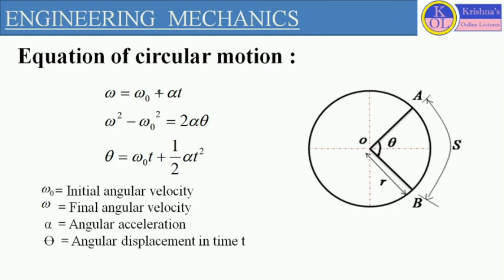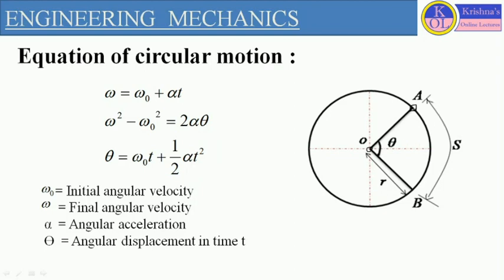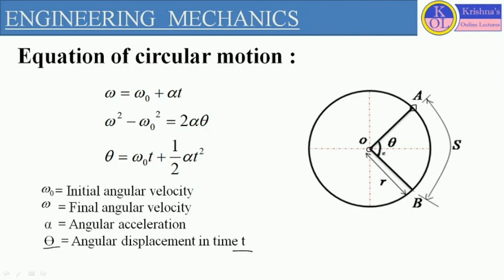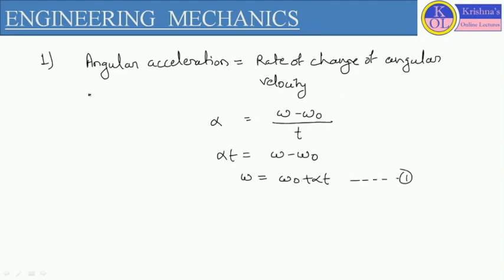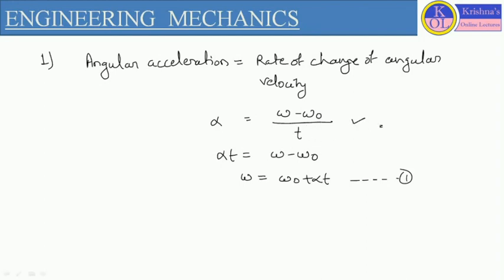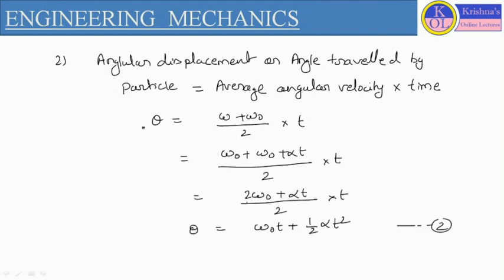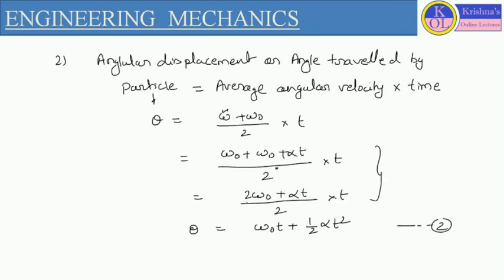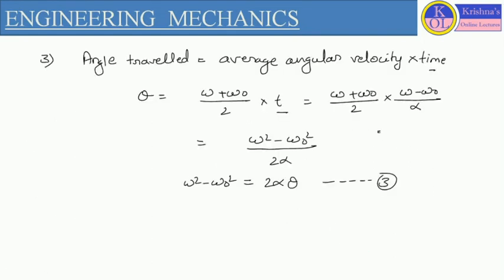LECTURE 47 || ENGINEERING MECHANICS || EQUATIONS OF CIRCULAR MOTION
Equations of circular motion is defining the relation between angular displacement, angular velocity and angular acceleration when a particle is moving along a circular path.